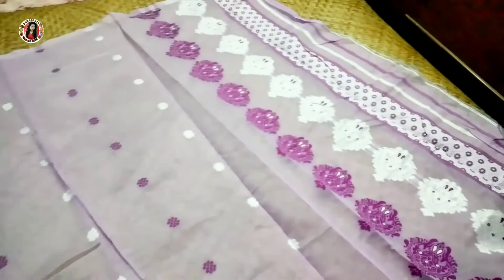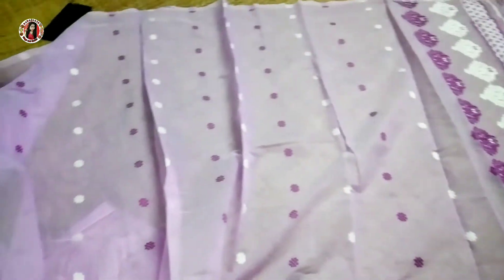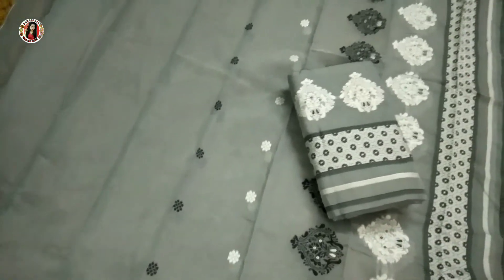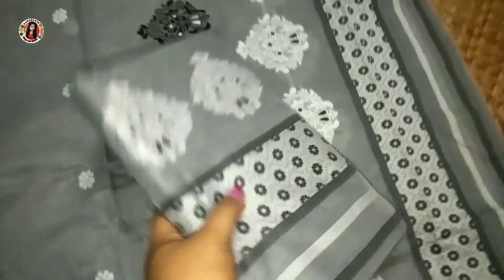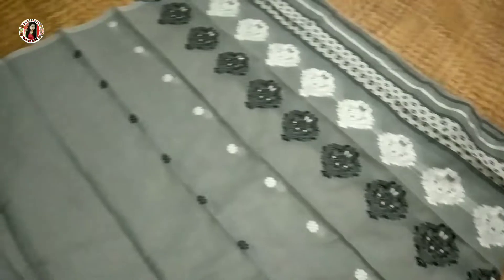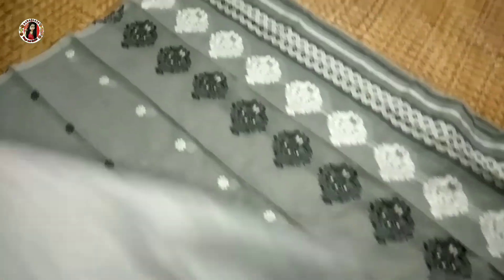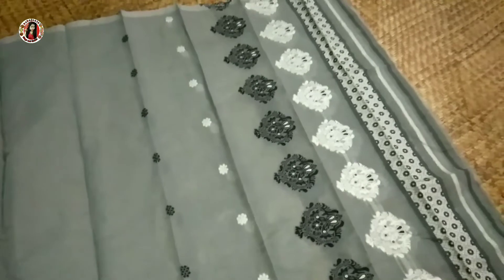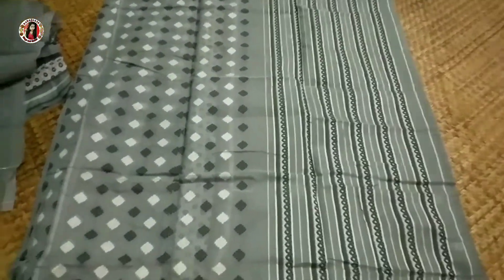Meesho_mekhela_sador shopping haul ॥ meesho sador mekhela ॥ meesho chador mekhela houl video ॥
Hi, Debajani Gogoi has sent you a special gift 🎁

Save *extra 30%* 🎊 using the code: DEBAJAN01124

Join Debajani Gogoi and shop Best Quality Products at Lowest Prices and Free Delivery.
Meesho app ৰ পৰা বস্তু Ordeৰ কৰিবলৈ
তলৰ Link ত গৈ App টো downloaded কৰক।👇👇👇👇👇👇👇👇👇

আজি video টোত দেখিবলৈ পোৱা কাপোৰ বোৰ ৰ Code সমূহ

levender colour mekhela sador code
👉👉👉S
Price

🌈Gray colour mekhela sador Code

Thank you guyz

video কৰিবলৈ ব্যৱহাৰ হোৱা সামগ্ৰী বোৰ Link👇👇👇👇👇👇👇

🔴Oxhox 7" feet 200 cm str

ong Metal mobile phone tripod/camera stand,beauty ring fill light stand, photography umbrella ,selfie video recording [2.1 meters tripod] with mobile holder clip Tripod

🔴DawnRays Plug-Play Wireless Lavalier Lapel Collar Microphone, Clip on Microphone Wireless for iPhone iPad, Auto-syncs Mic for Video Recording, YouTube Facebook Live Stream,Vloggers, Interview (NO APP or Bluetooth Needed) Microphone

🔴Meraki Wonder 12" inch LED Ring Light with 7 Ft Tripod Stand Combo and Phone Holder for Tiktok YouTube Reels Photo-shoot Video Live Stream Makeup Videos vlogging Vigo Video Shooting | 3 color modes Dimmable Lighting | Recording with Mobile Phone and Camera Clip Setup Ring Flash